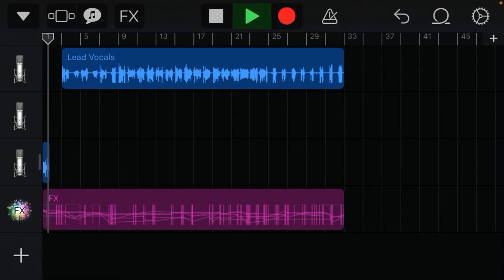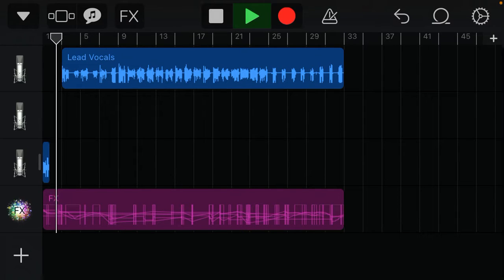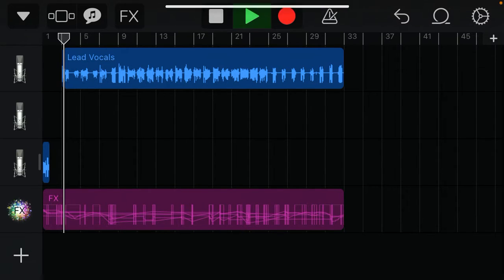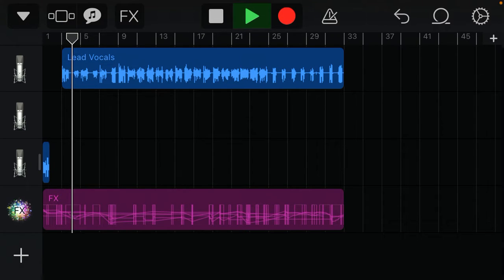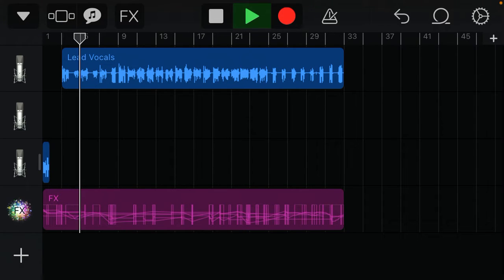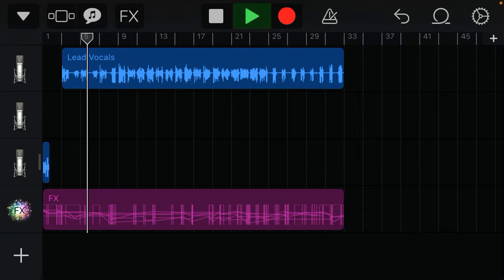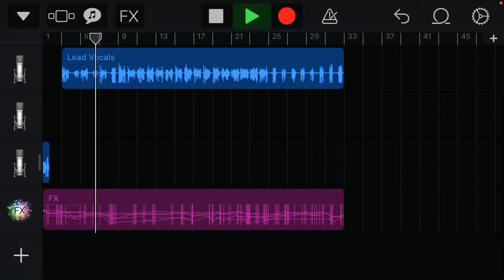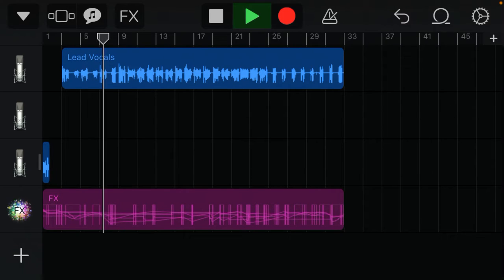not the same